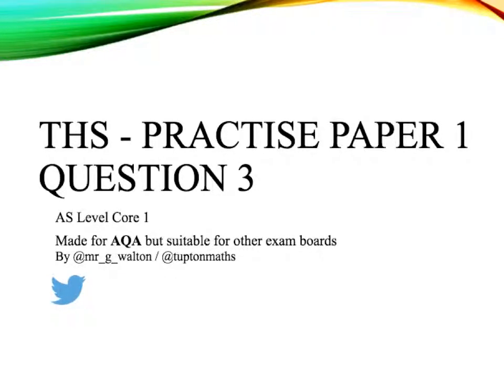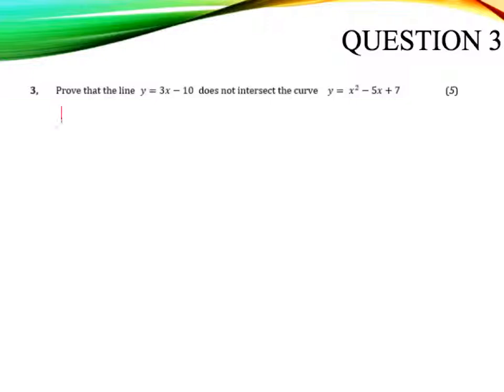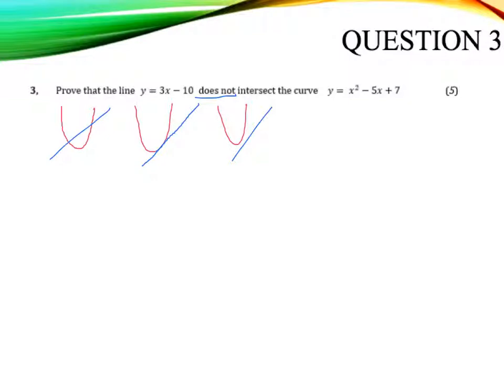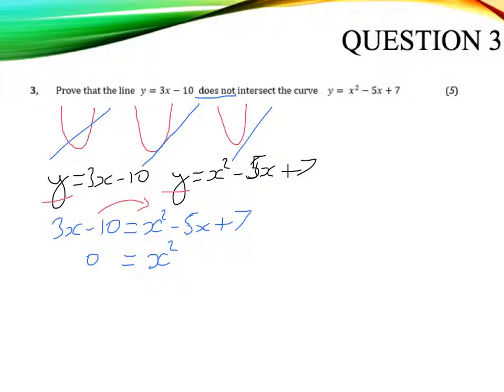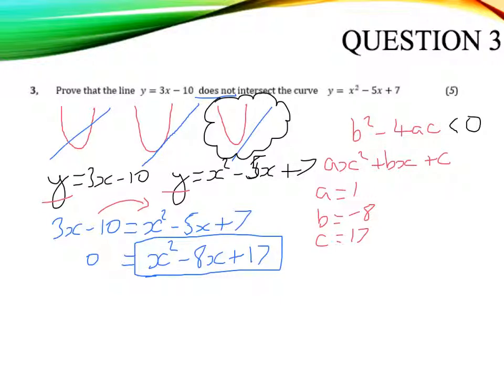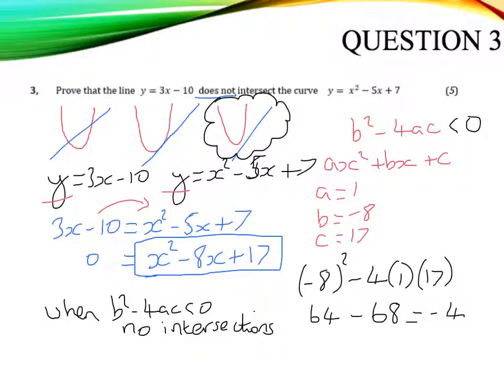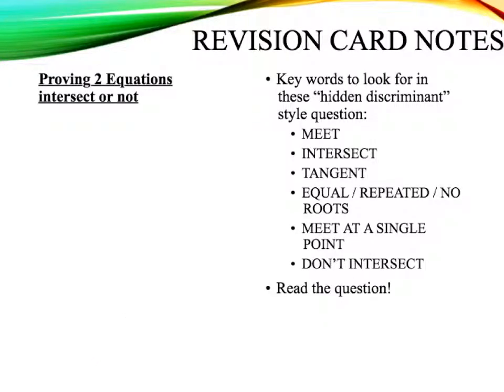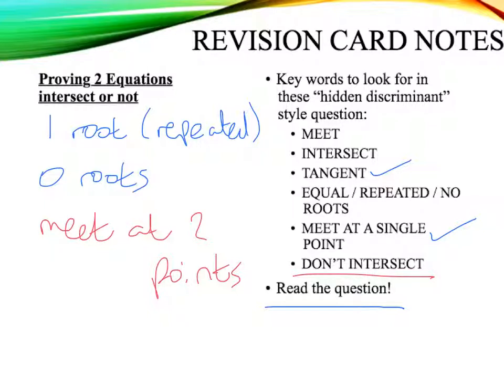Q3 Core 1 THS practise paper 1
Using the discriminant to prove whether 2 lines meet or not.

Here is a link to the paper for you to download...